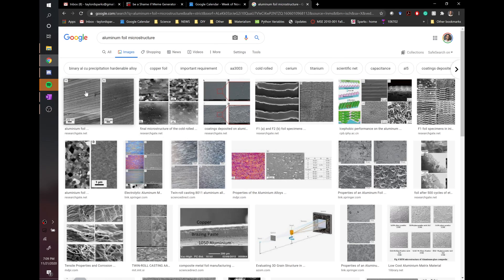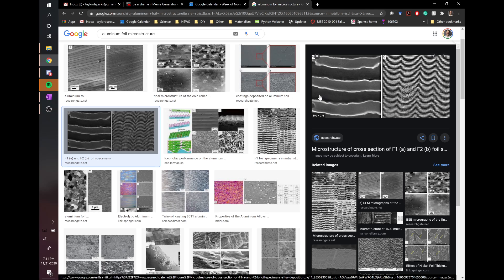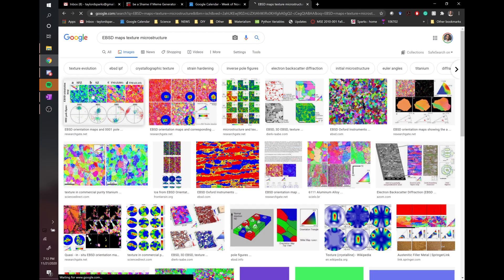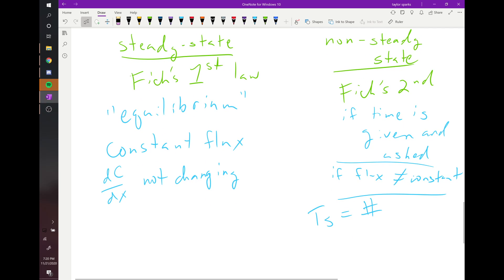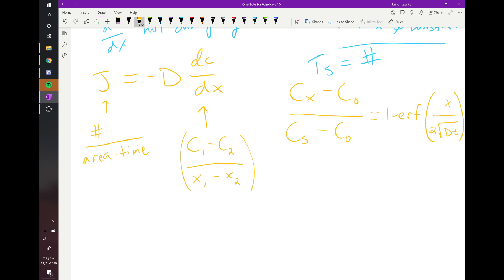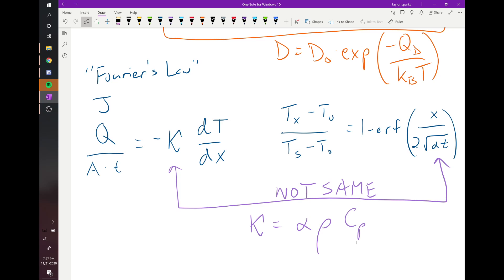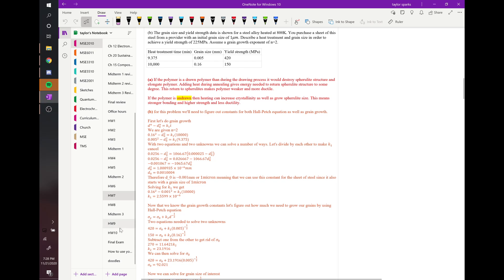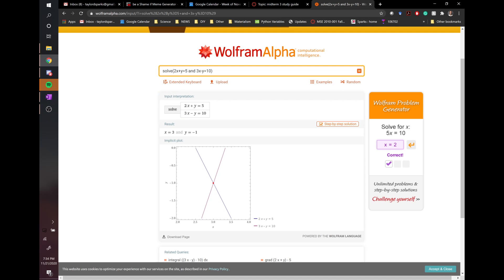Midterm 3 review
Review for midterm 3 covering Ficks second law, Ficks first law, polymer crystallinity, polymer stress relaxation, glassy transition, thermal conductivity,
polymer length, polymer degree of polymerization, slip in single crystals, weibull analysis, hall-petch, recovery, recrystallization, grain growth, toughness, thermal conductivity, anisotropic vs isotropic, thermal diffusivity,
heat capacity.